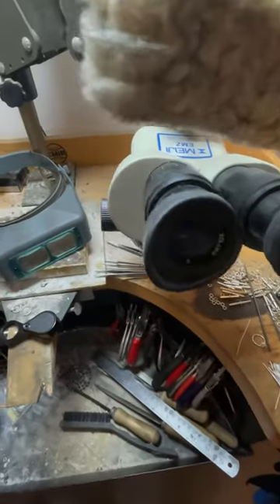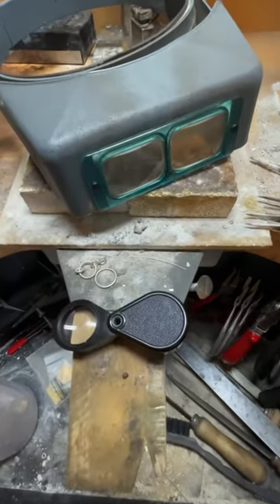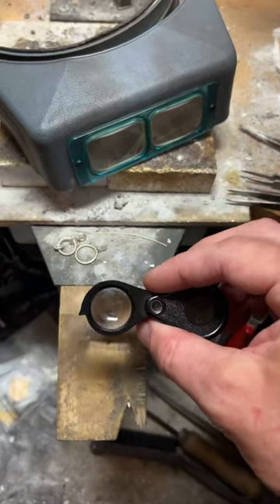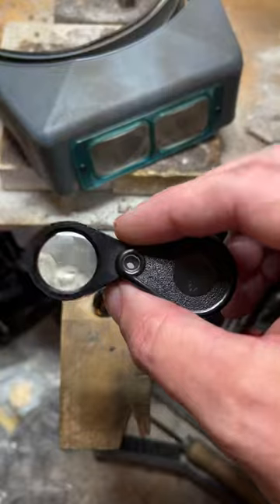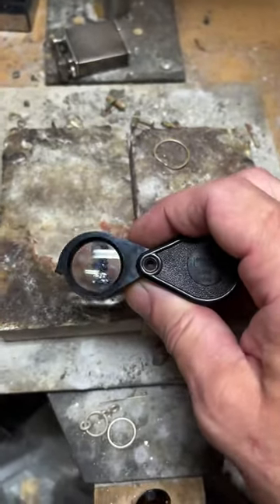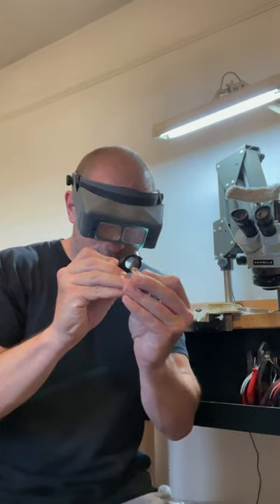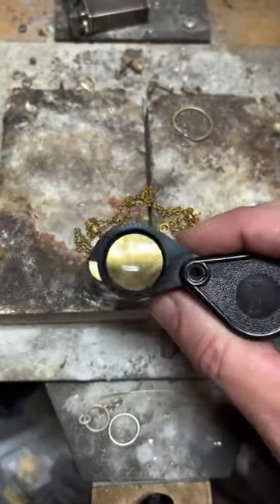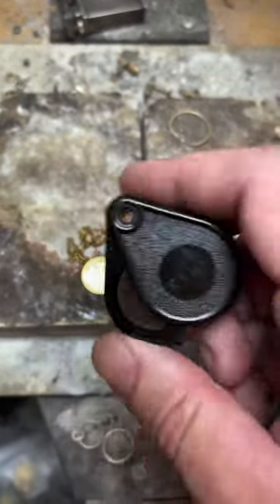The Jeweler's Loupe: The Essential Tool for Precision in Jewelry Making | Roberts & Co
Discover the fascinating world of precision in jewelry making in this quick yet informative video about the jeweler's loupe. This indispensable tool magnifies the minutest details, enabling jewelers like us at Roberts & Co to meticulously assess gemstones and evaluate the quality of our craftsmanship.

Witness the jeweler's loupe in action, understand its importance in the industry, and see how it contributes to creating pieces that are synonymous with excellence and elegance. With this video, delve deeper into the world of fine jewelry creation and get a glimpse of the attention to detail that sets Roberts & Co apart.

For more insights into the world of bespoke jewelry making, subscribe to our YouTube channel and follow our journey at Roberts & Co. Don't forget to check out our original blog posts and podcasts at our website